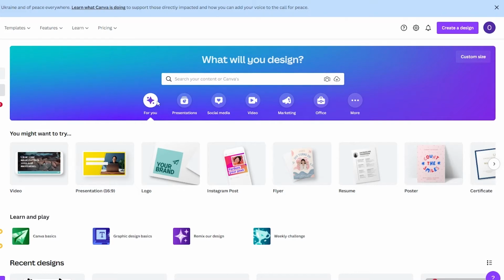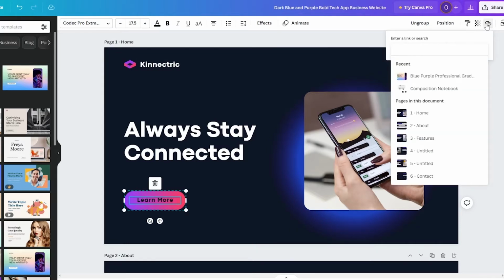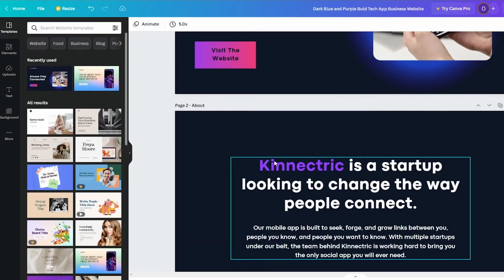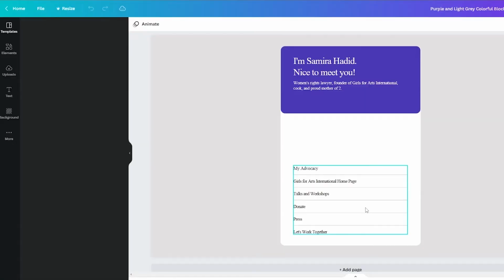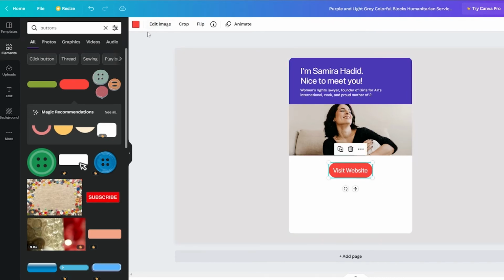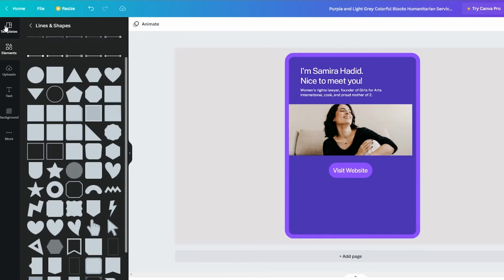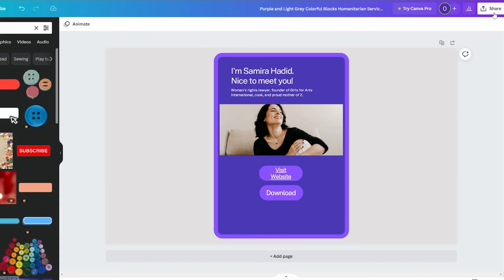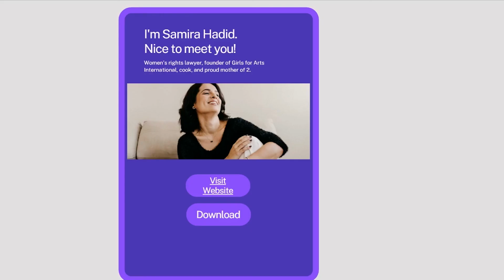Canva Landing Page Tutorial | How To Create A Free Landing Page In Canva (2026)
In this video I show you How To Create A Free Landing Page In Canva. This is super easy and learn do it in no time by following this helpful tutorial.